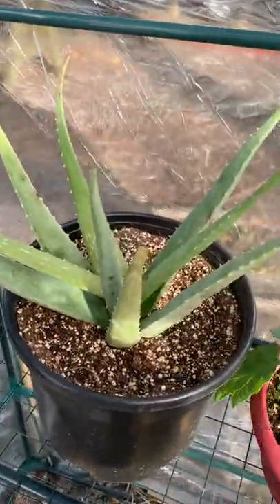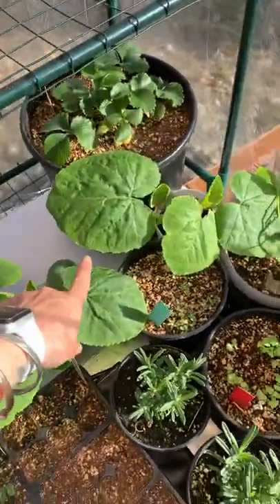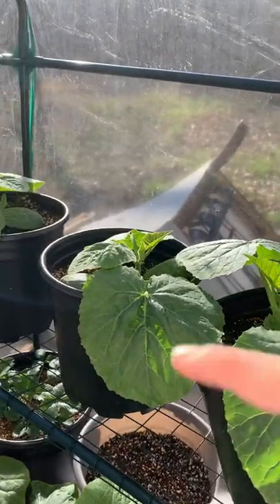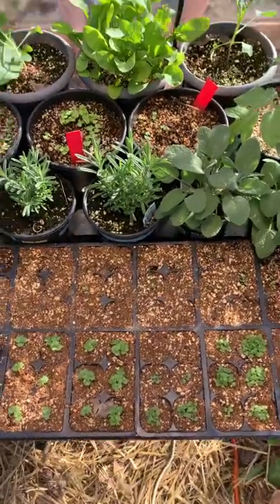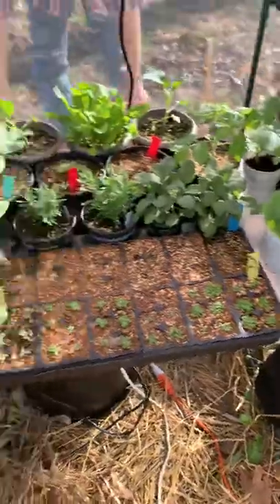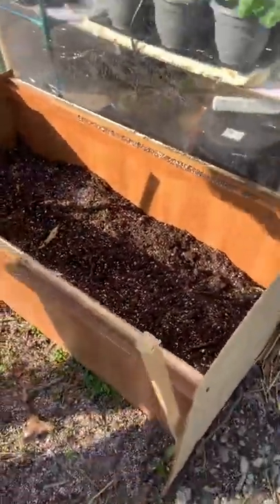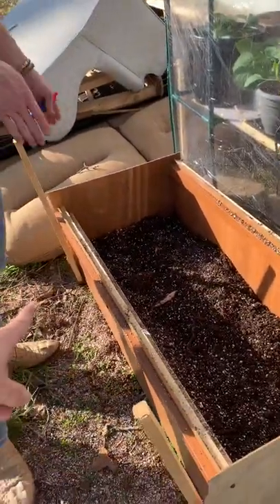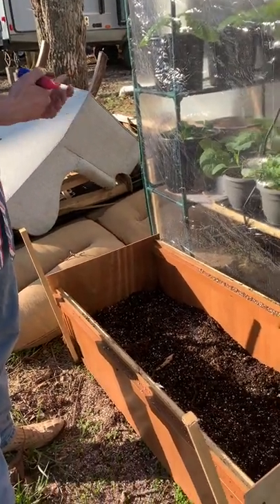Update on our Camper Greenhouse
Two broke hippies. We are tiny homers saving for land. So we cut costs however we can. Our newest investment was a greenhouse. My husband grows all of our food. And I help where i can. When I’m
Not grocery shopping for people in need.  If we can do this. Anyone can. Just a few weeks in but growing strong!!